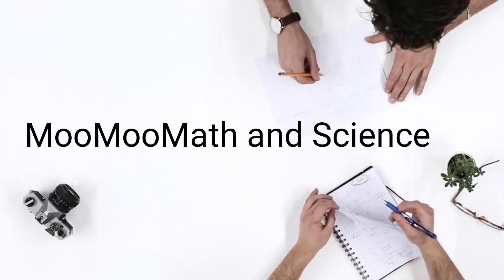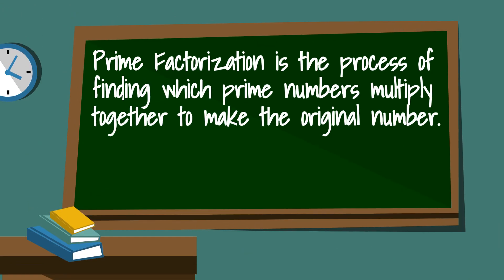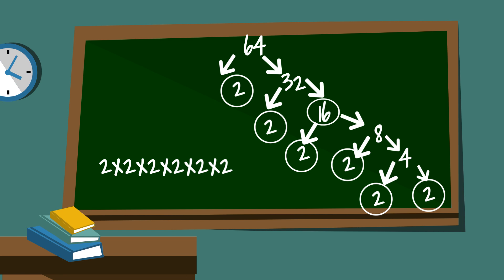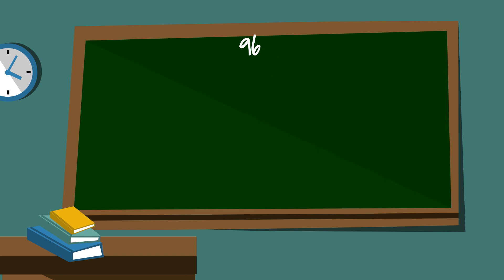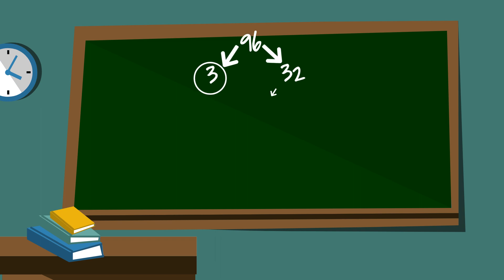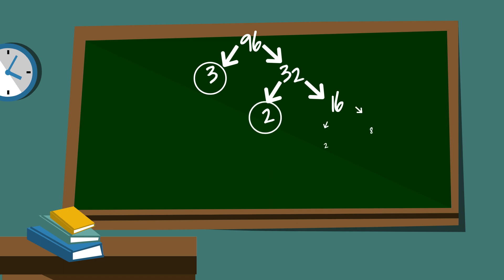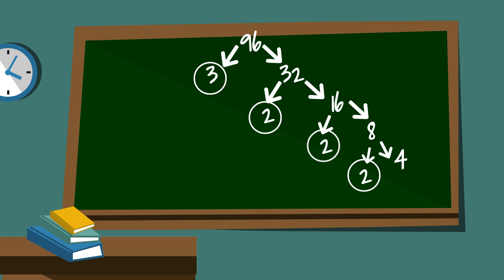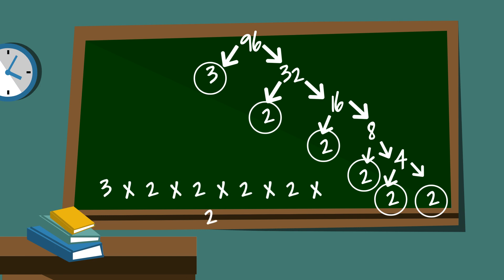Prime Factorization of 64 and 96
Which prime numbers when multiplied together equal 64 and what is the prime factors of 96

In this video, I find the prime numbers of 64 and 96 by completing a factor tree